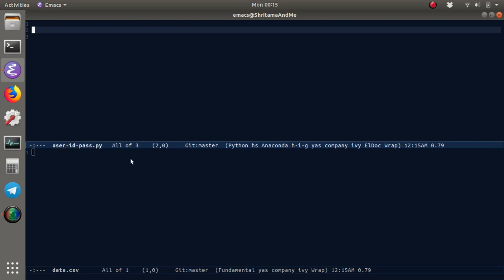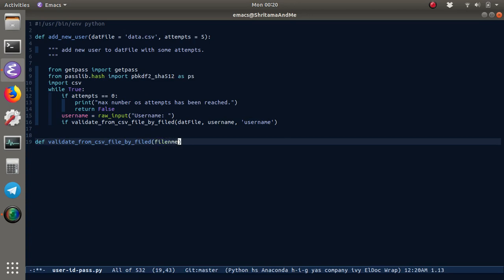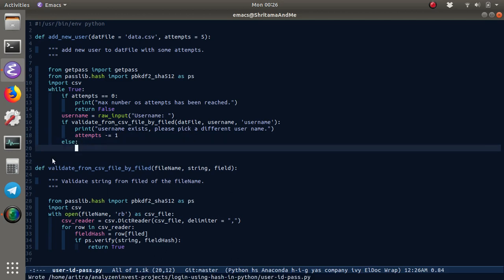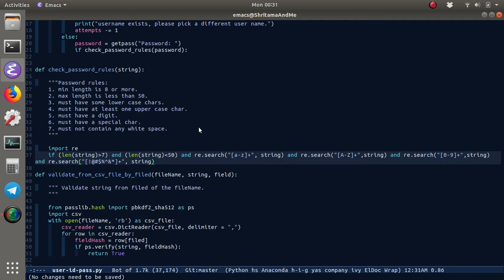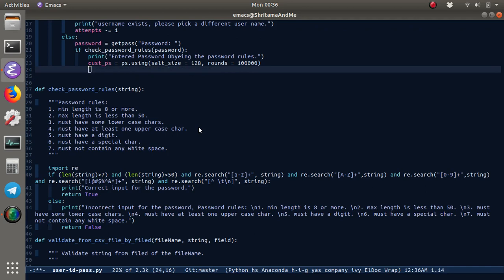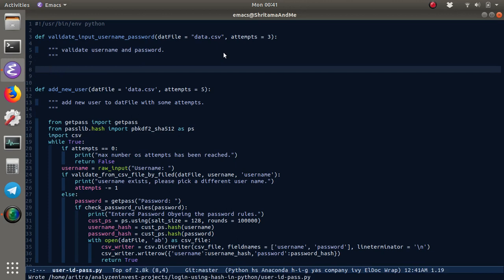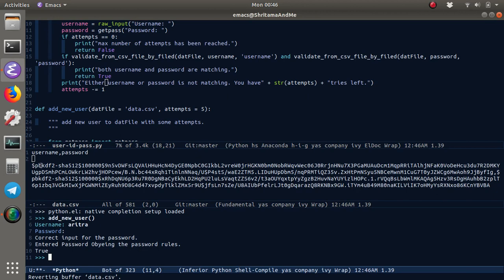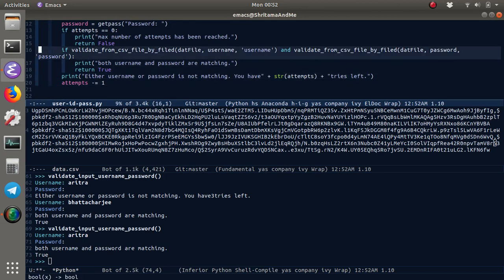Emacs Screencast: EP02 login using hash in python (add user & validate functions)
Hello,

This is the second screencasting on making login ID and password in python.
In this video, I am making the username and password using the hash function. The hashes are stored in the csv file & validated for later use.